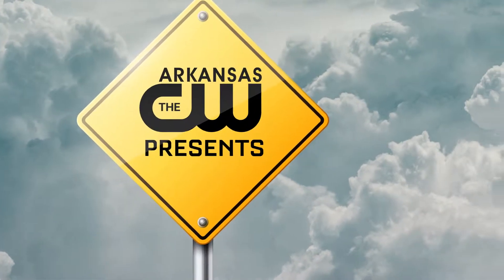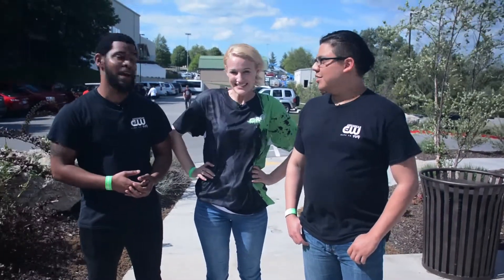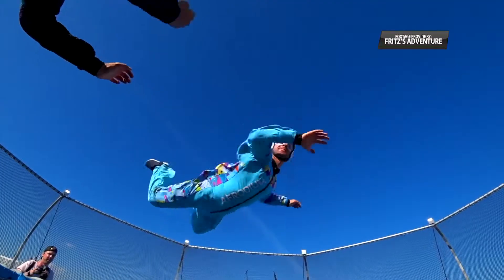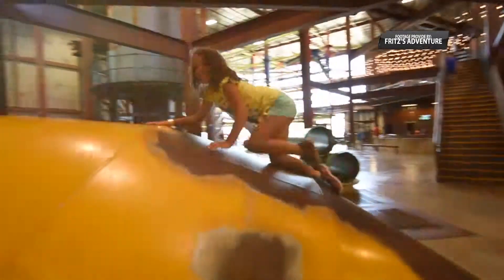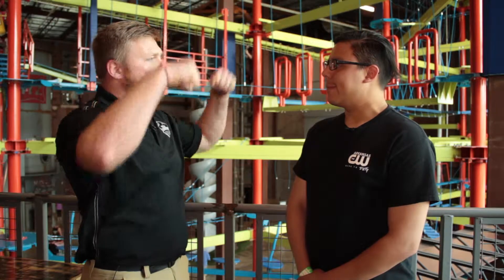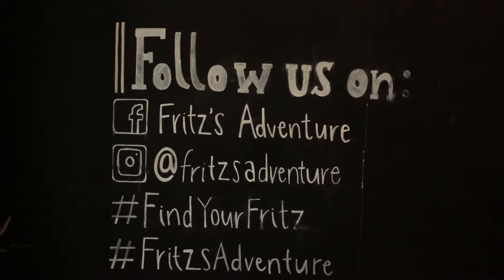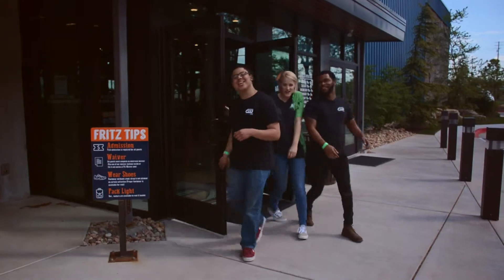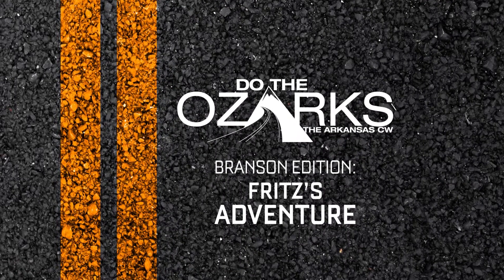Do the Ozarks: Branson / Fritz's Adventure